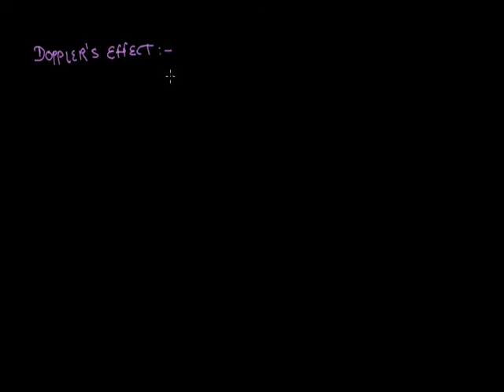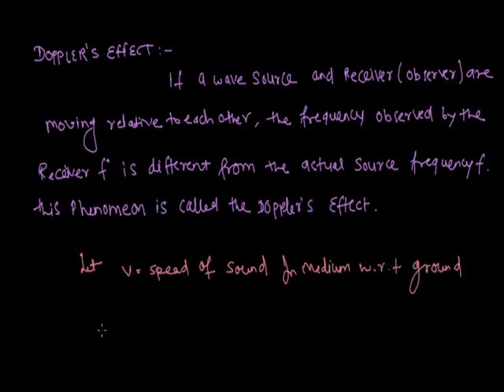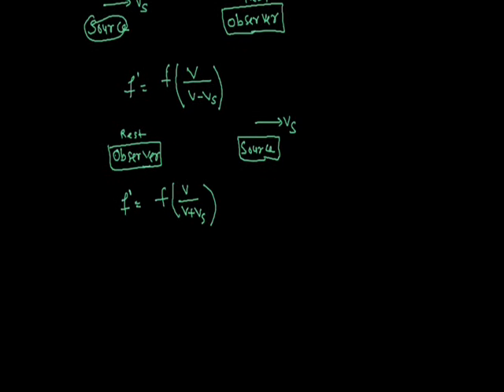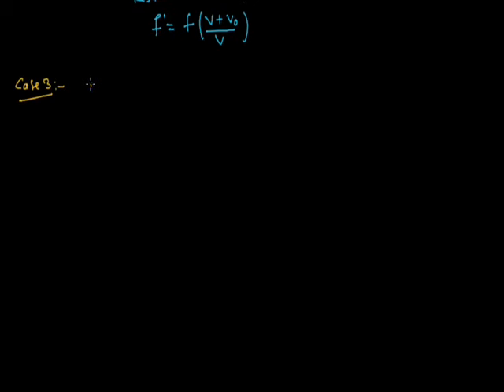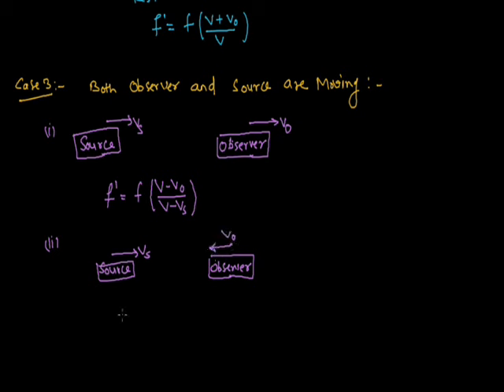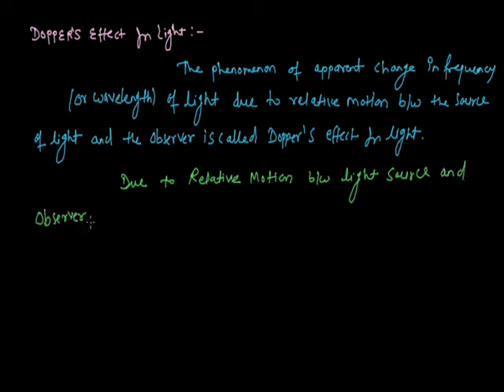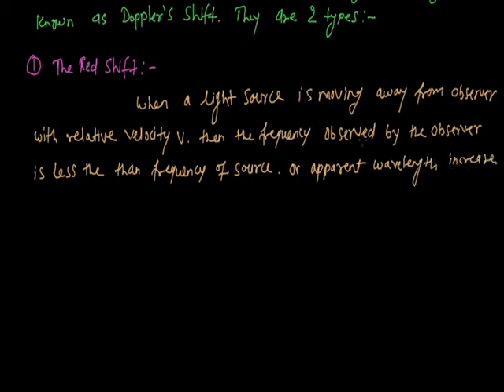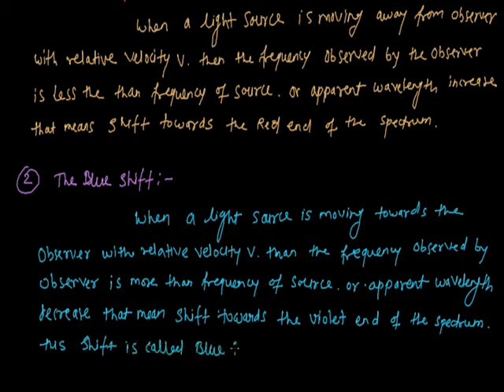WAVE MOTION 005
Dopplers Effect , Dopplers Shift grade IJSO